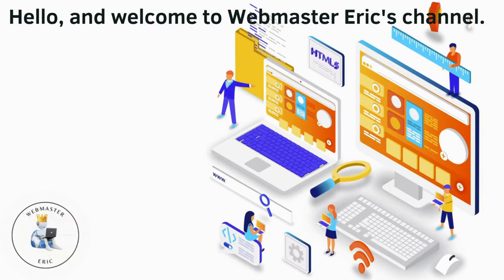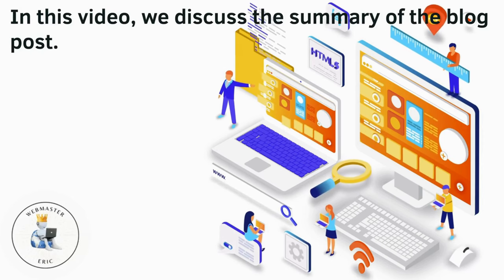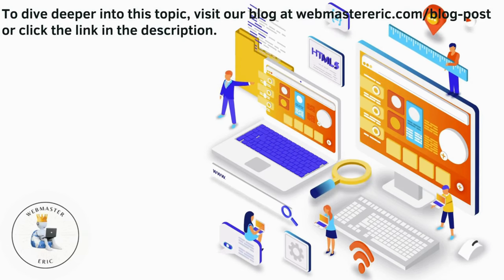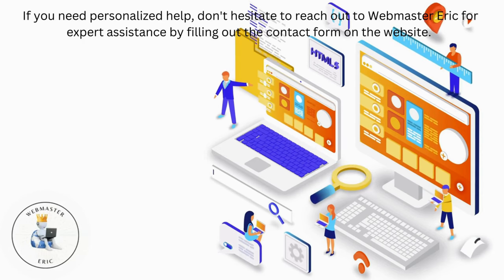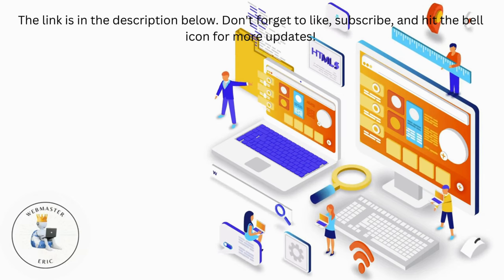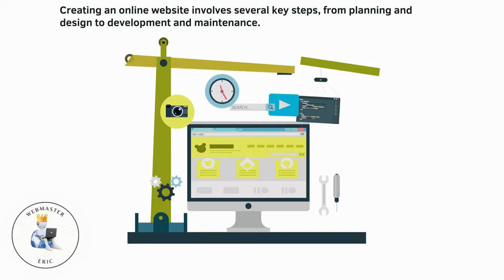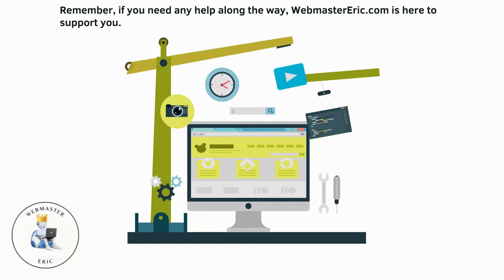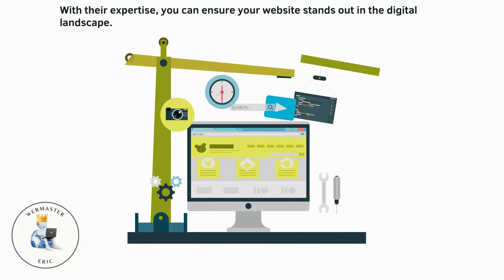Creating an Online Website A Comprehensive Guide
Creating an Online Website A Comprehensive Guide (A Short Summary)

Timestamps:
0:00 Introduction